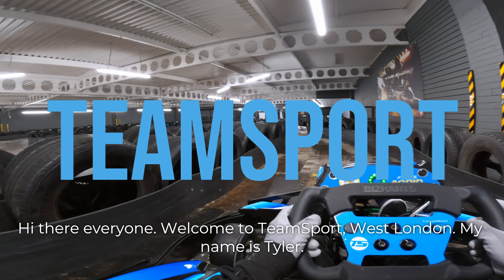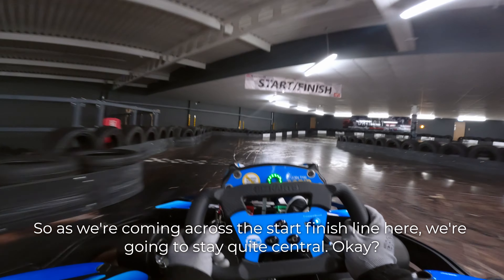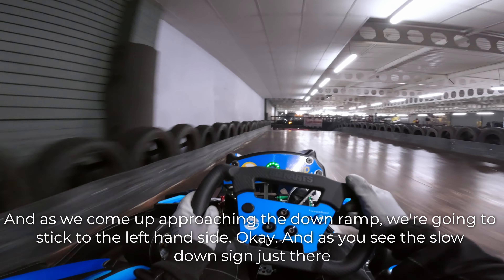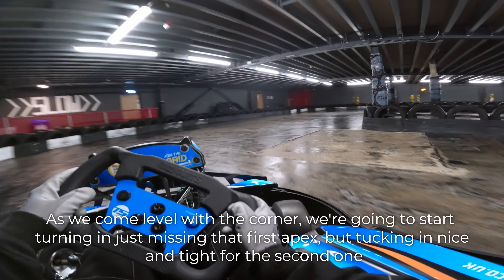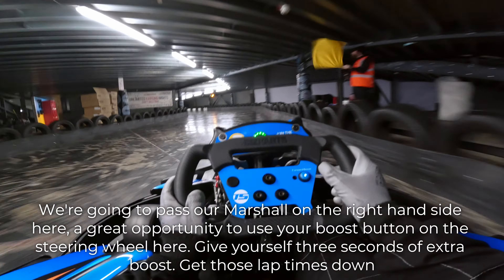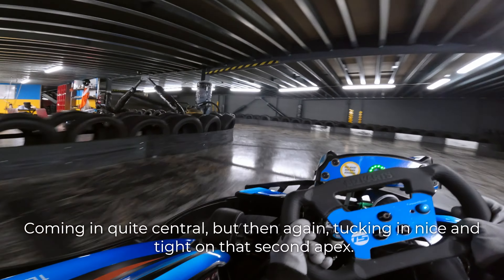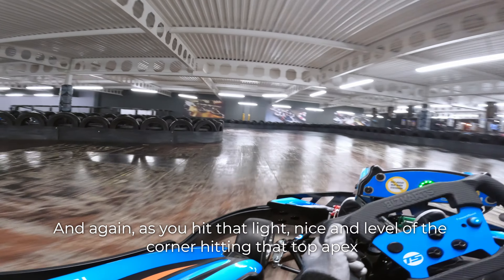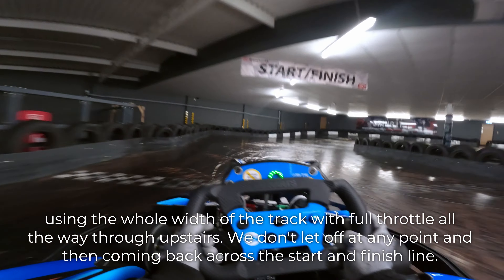Flying Lap | TeamSport Acton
TeamSport – The UK’s #1 for indoor karting.

TeamSport’s professionally designed indoor go kart tracks offer the ultimate karting experience nationwide. With a wide range of specialist events and money saving karting offers available it’s no wonder TeamSport is a favourite for experienced karters, stag and hen activities, students, children’s karting parties, family activity days and the thrill seekers amongst us.

If you are new to go karting or an experienced karting professional we guarantee when you take a seat in a TeamSport kart you will experience fast paced, furious fun. With acceleration like no other, reaching speeds of up to 40MPH only inches above the track, race goers will navigate the multi-levels, ramps, hairpins, banked turns and long straights looking to top the podium!